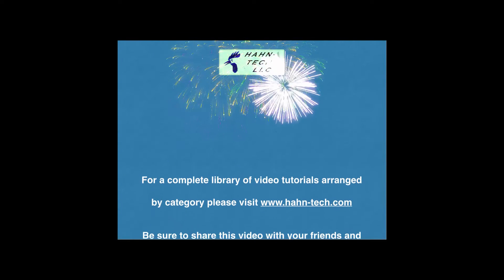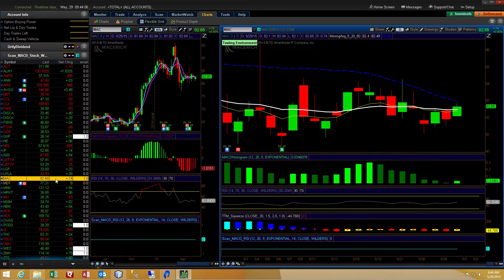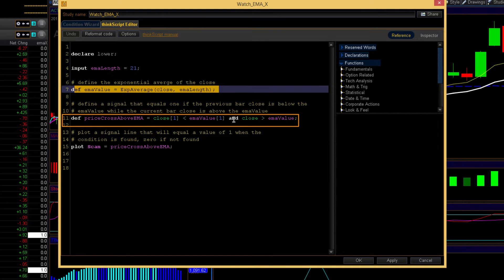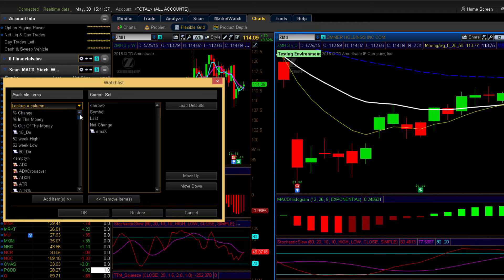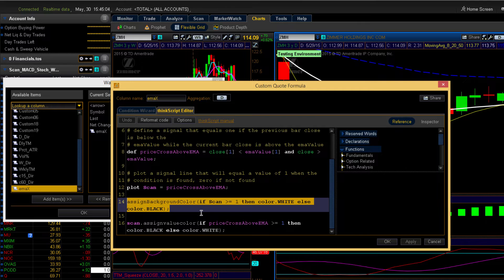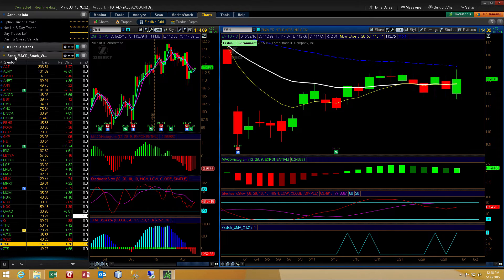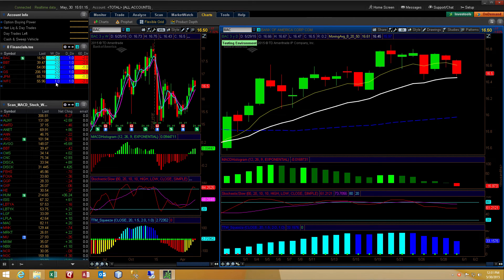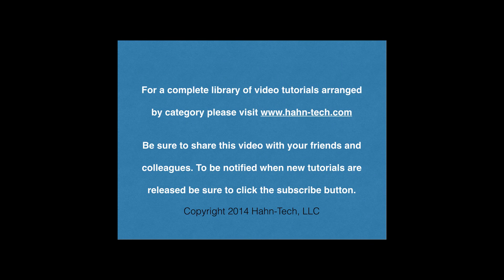Thinkorswim Custom Watch List Columns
Tired of looping through dozens of charts just to find the few stocks that meet your criteria? Wouldn't you rather just glance at your watch list and instantly see those half dozen stocks all sorted at the top of your list? Looking for the needle in the haystack can be tedious and time consuming. This video demonstrates how to combine the power of a custom watch list column with a custom scan. Running live on an active market, these two tools combine to create a dynamic filtering engine to help you find those little nuggets that take you hours to uncover. The link below is to download the source code for the custom column indicatory demonstrated in the video. Just follow the instructions in the video to create your own custom column in a watch list.